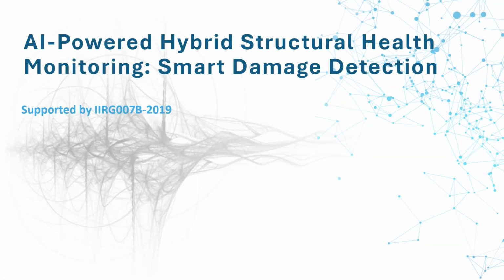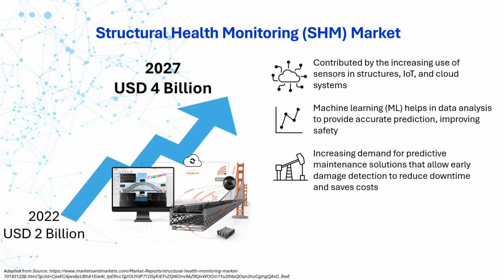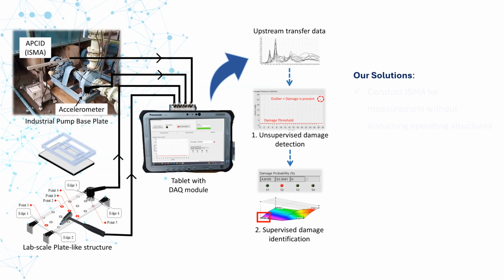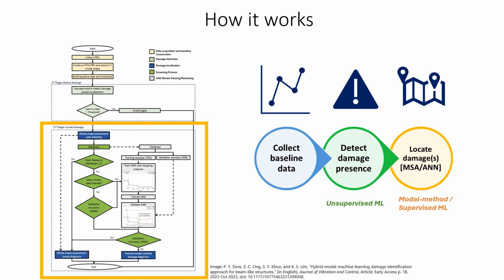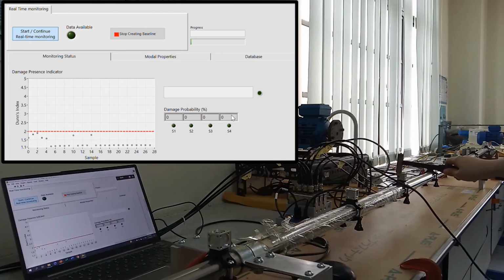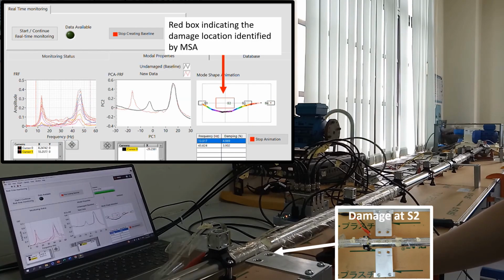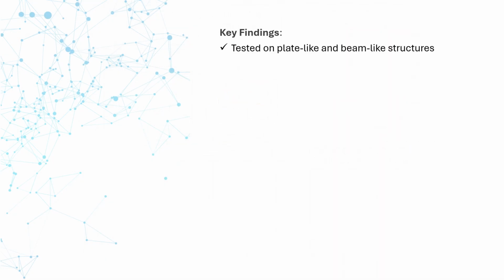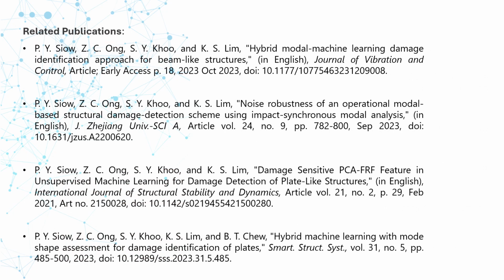Details about the AI-Powered Hybrid Structural Health Monitoring: Smart Damage Detection